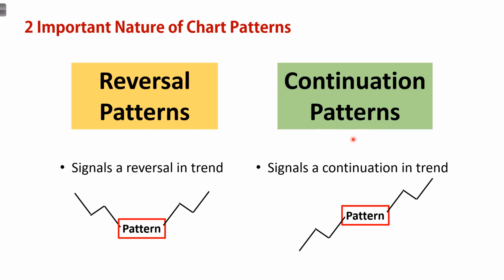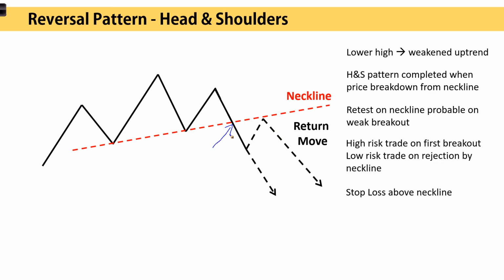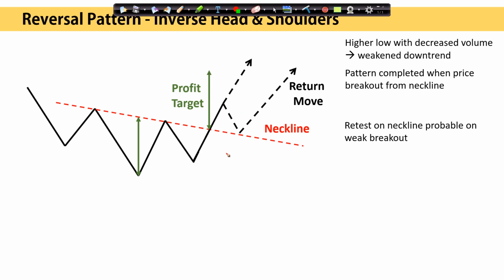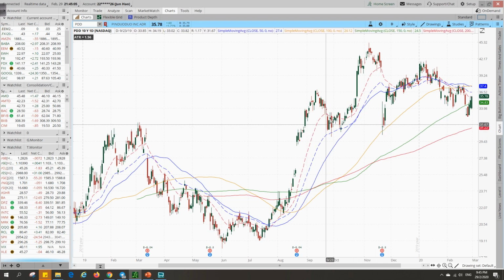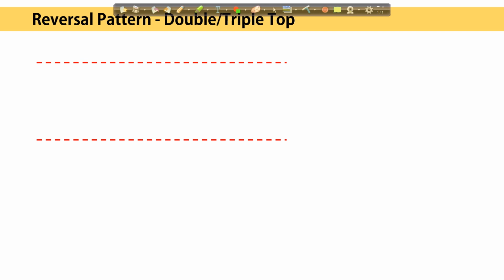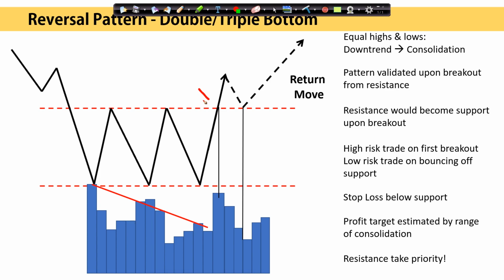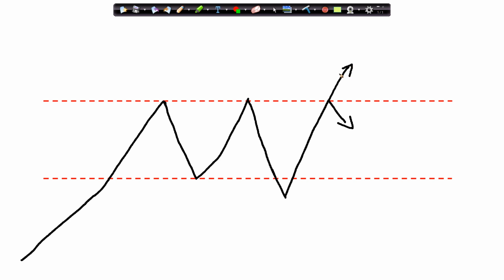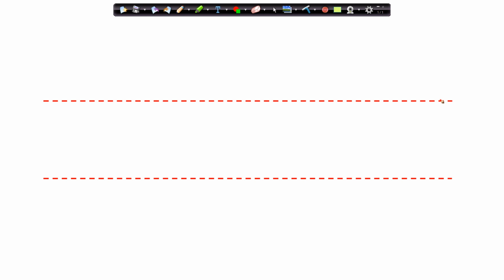Chart Patterns In Technical Analysis | Reversal Chart Patterns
Learn the 4 most common major reversal chart pattern here. The ability to spot these pattern will allow traders to realize optimal profits before the trend reverses, or to initiate a trade in the new direction with minimal risk and maximum reward. Long-term investors could also rely on these pattern to make an effort to time the bottom for their entry into fundamentally strong stocks at a discount!